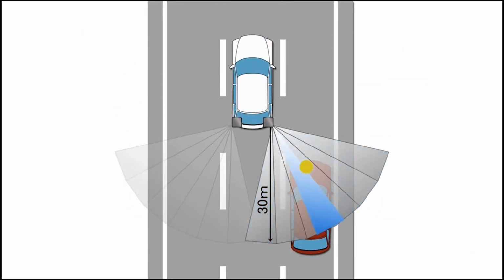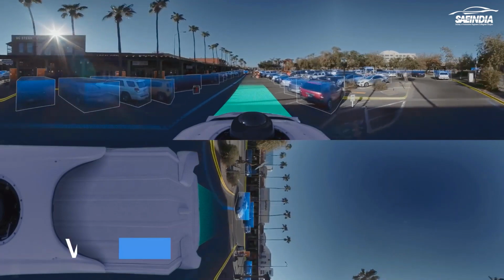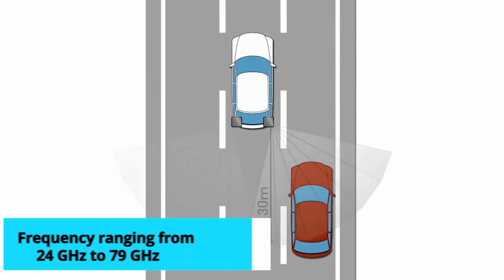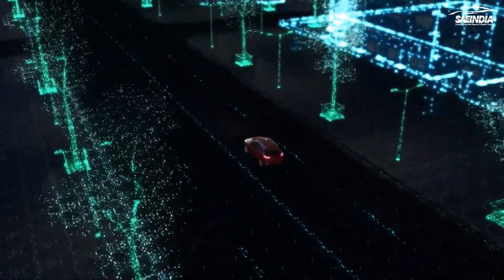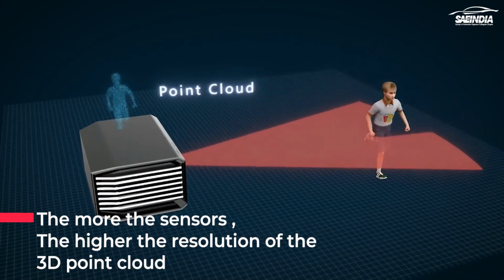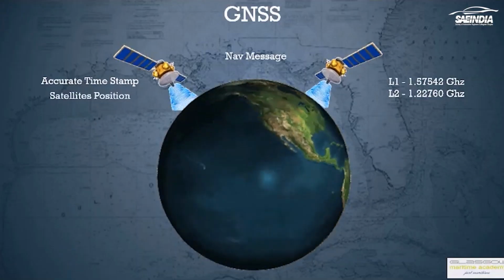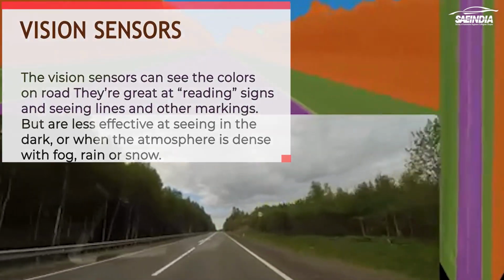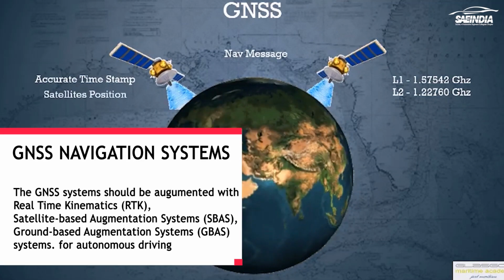ADVANCED DRIVER ASSISTANCE SYSTEMS (ADAS) - PART 2- CrypTech #37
Technology has enabled us to conquer time and distance. Technology has changed the way we live. The tech infiltration into our daily lives is such that we don't even realize the extent to which technology is a part of every waking moment. And more certainly, the automobile world is not untouched by the same!

Nowadays, cars are equipped with RADAR, SONAR, and LiDAR sensors, getting absolute position data from GPS sensors and inertial data from IMU sensors. The processing computers take in all this information and create outputs to assist the driver or take direct action.

In a nutshell, Advanced driver-assistance systems (ADAS) inculcate a network of sensors, augmenting the senses of the human driver. It relies on data that describes the outside environment of the vehicle and is capable of intra-vehicle and inter-vehicle communication.

Aren't such cars savvier than the rest? Don't miss the CrypTech video to get insights about the same!

CrypTech is an enduring project with the initiative of exhibiting various technological ideas and innovations across the globe through a brief video presentation.

Credits:
Content           : Sandeep Verma
Voiceover       : Hemanth Sanagavarapu
Video editing : Sabharish Sappa
Writeup           : Shruti Sharma
Poster             : Shraddha Mandal